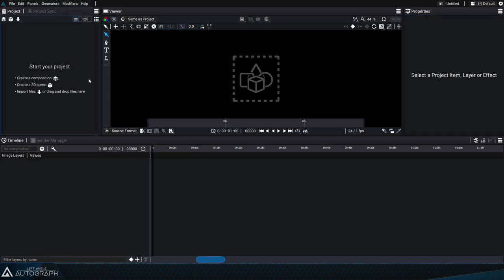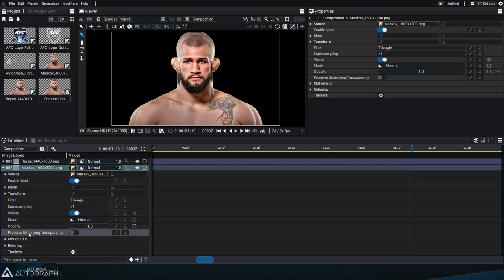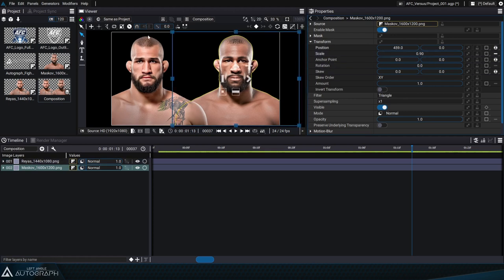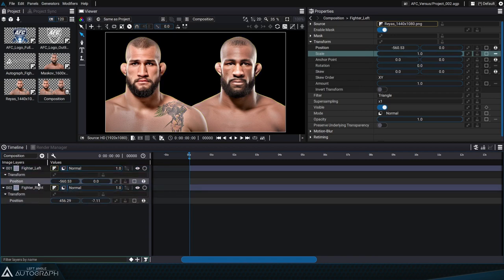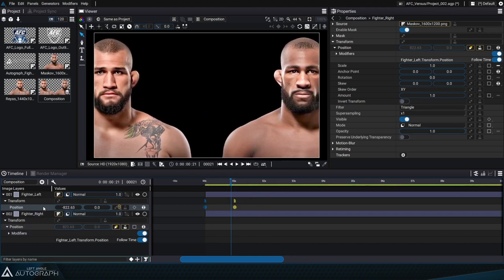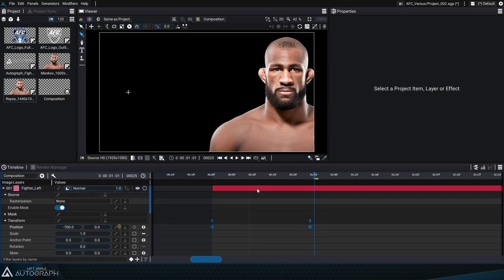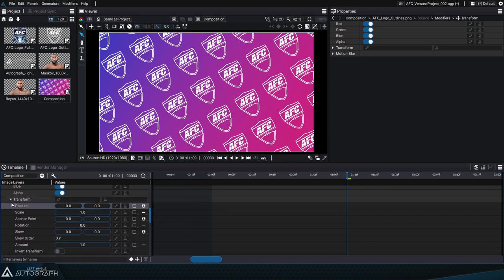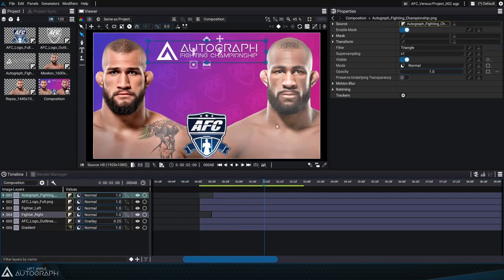Autograph: Getting Started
In this first tutorial, we'll go over Autograph's interface and main principles.

0:00 Intro
0:28 Interface
1:03 Importing graphic elements
2:12 Adding a composition and managing the format
3:41 How to use the Viewer
6:08 Adding layers in the Stack and managing parameters
7:45 Autograph's coordinate system
8:25 Transformation Widget
12:30 Reformatting using the Reader
14:06 Display mode of multidimensional parameters
15:58 Inspecting channels
17:00 Visual Stack and overlays
18:03 Animating layers with keyframes
21:34 Copying keyframes and links between parameters
23:12 Adding Modifiers
24:21 Graph Editor and interpolation types
25:36 Linking parameters
26:45 Layer motion blur
29:00 Replacing a Source
30:44 Adding a generator
32:09 Navigating the Properties Panel
32:44 Gradient parameters
33:40 Adding an image Modifier
35:32 Other types of Modifiers
37:10 Infinite space and time
37:42 Opacity and blending modes
38:40 Animating using the Animator modifier
40:30 Managing Time Offset
42:00 Conclusion

Autograph is our new 2D/3D digital content creation and compositing software.